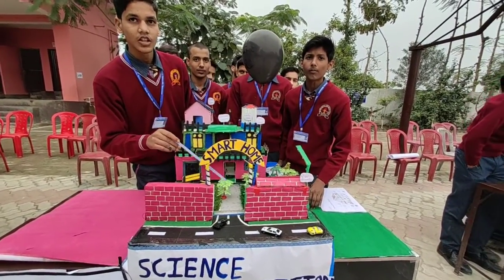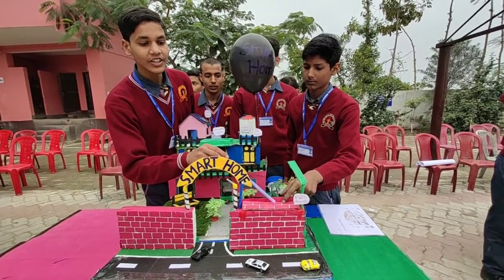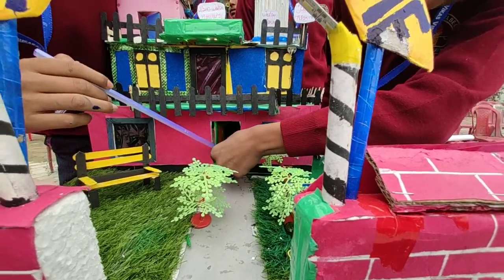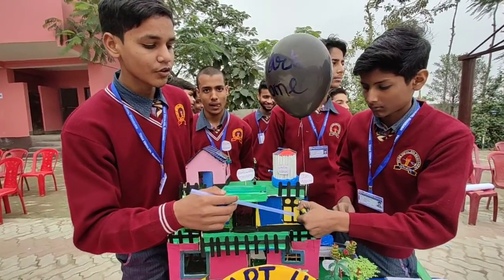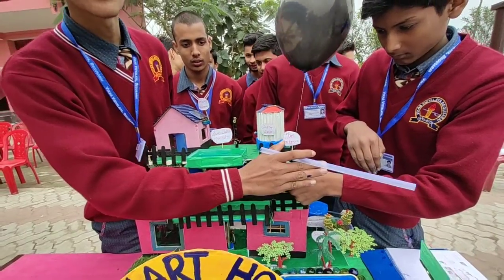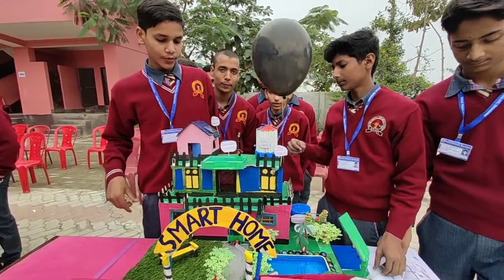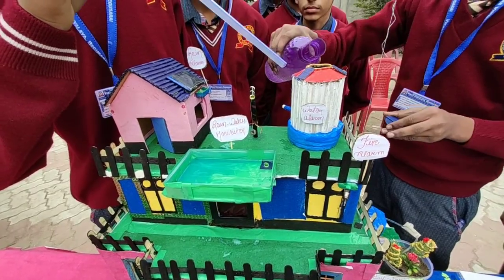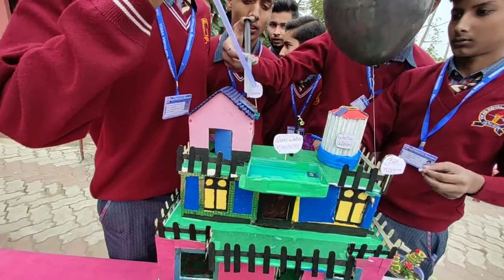December 19, 2019